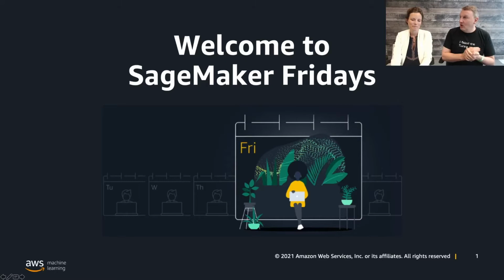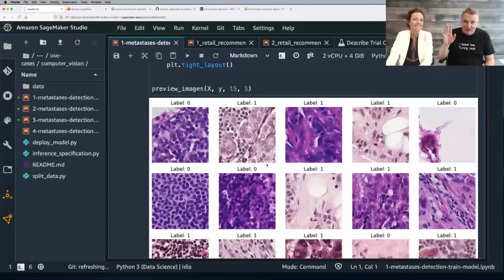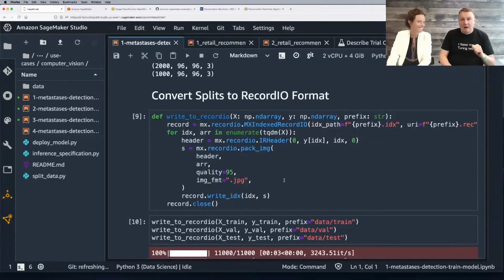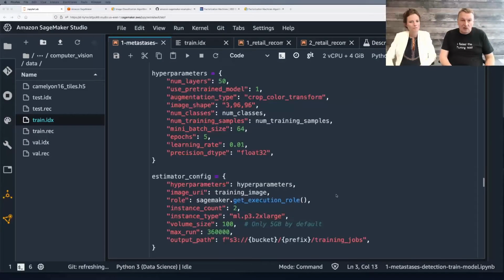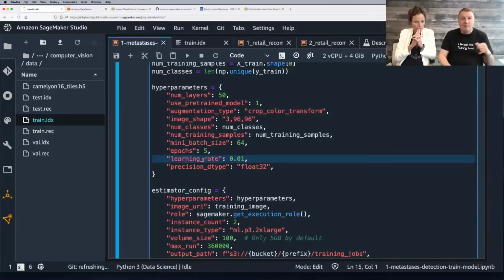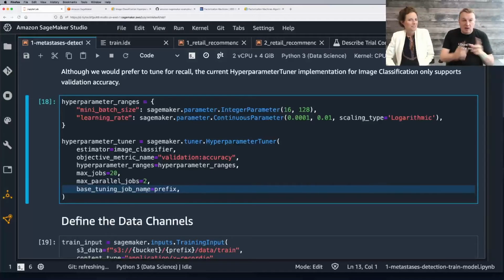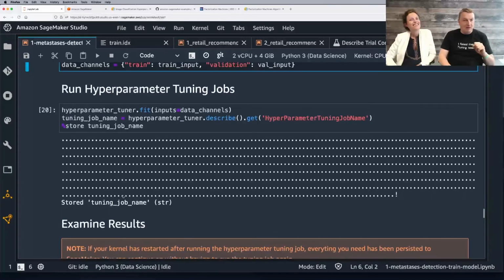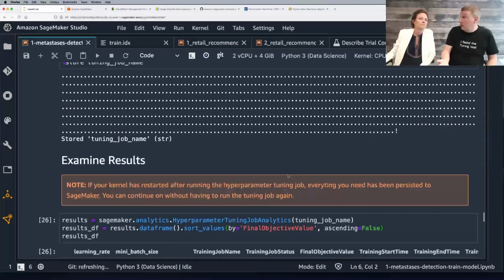SageMaker Fridays S4 E3: Develop ML Models for Healthcare & Life Sciences Use Cases | AWS Events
Amazon SageMaker helps data scientists and developers to prepare, build, train, and deploy high-quality ML models quickly by bringing together a broad set of capabilities purpose-built for ML. In this video, we walk through a hands-on demo for healthcare and life sciences to show you how to develop an ML model end-to-end using SageMaker.